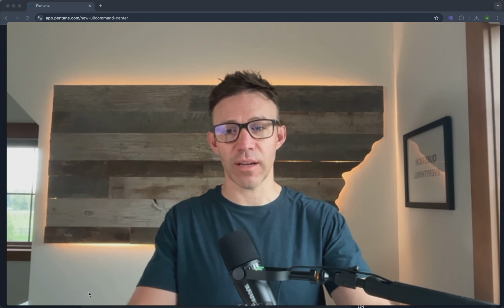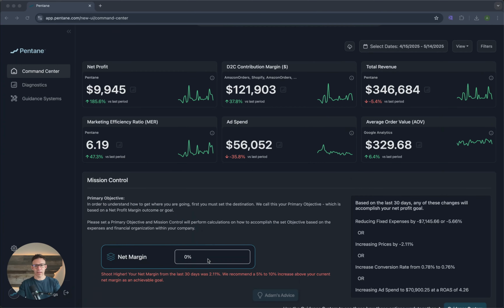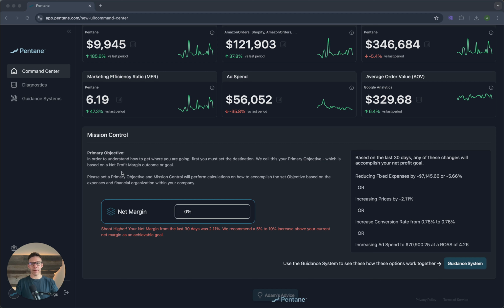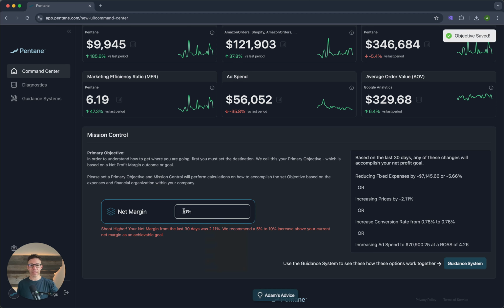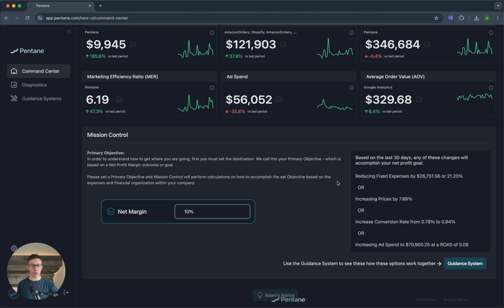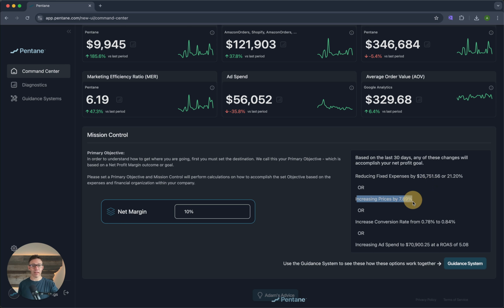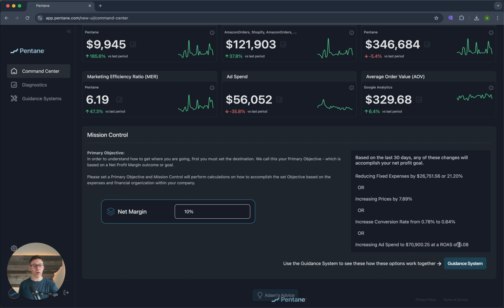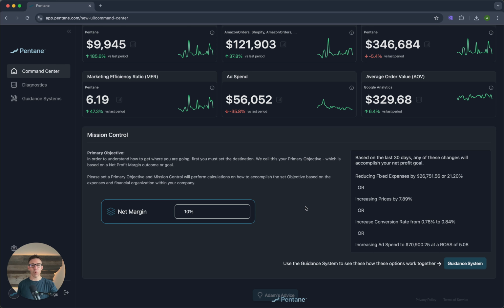Set Profit Goals & Reverse Engineer Success with Pentane | Ecommerce Profitability Guide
Welcome to your new Pentane account! In this video, we walk you through *Mission Control*—Pentane’s starting point for building a data-driven, profitable ecommerce strategy. 🚀

Watch how we use real-time revenue, expense, and advertising data to set a net profit goal (like 10%) and reverse engineer the exact steps needed to hit it.

With Pentane, you’ll learn:
✅ How to set a clear profitability goal
✅ Where to cut expenses for maximum impact
✅ What a price increase or conversion rate bump could do
✅ How to model ad budgets and ROAS to hit net margin targets

No guesswork. No spreadsheets. Just real numbers, real scenarios, and real results. Whether you're an early-stage ecommerce startup or a scaling brand, Pentane helps you identify the fastest, most efficient path to profitable revenue.

🎯 Set the destination.
🔁 Reverse engineer the path.
📈 Grow with confidence.